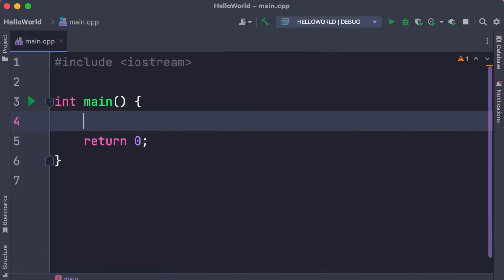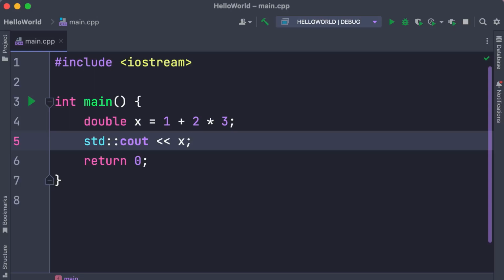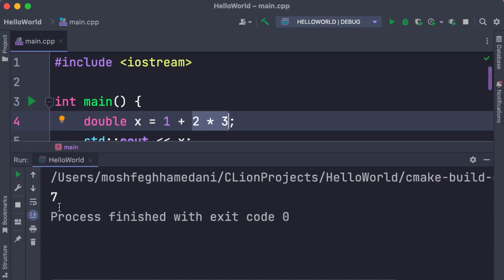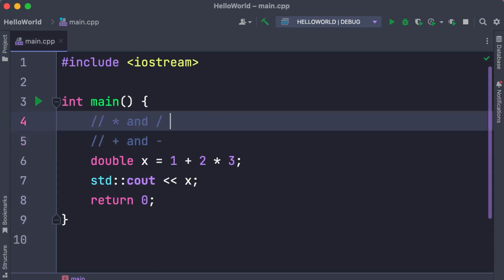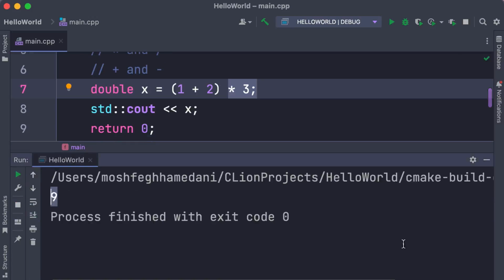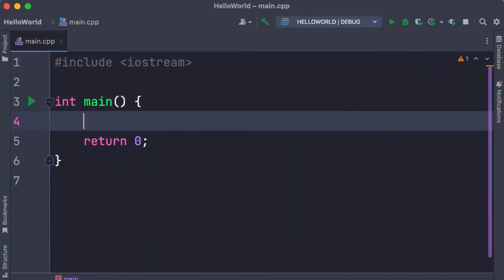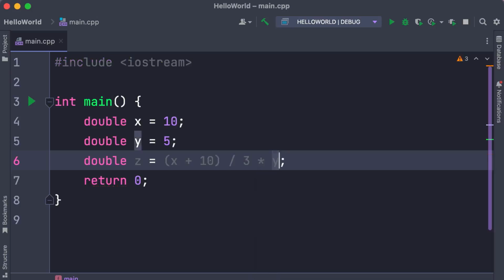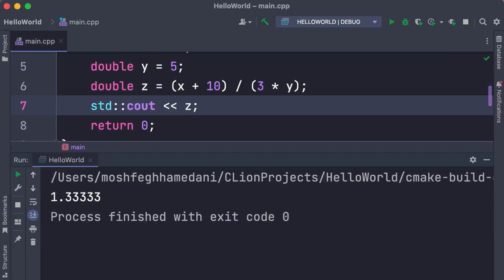13 Order of Operators